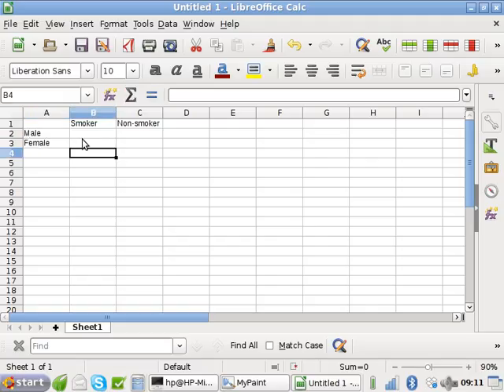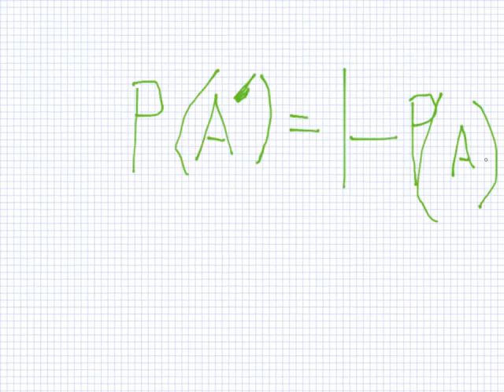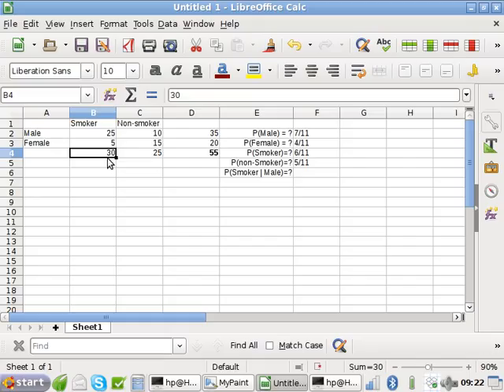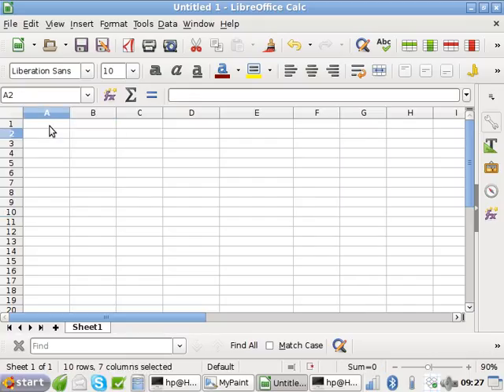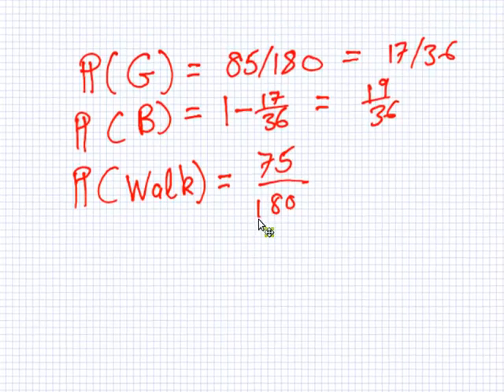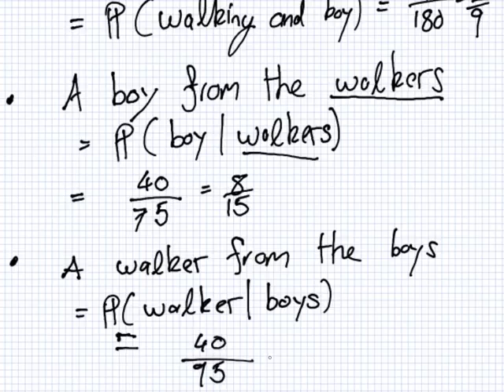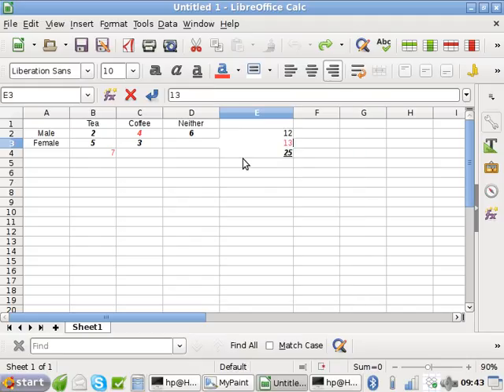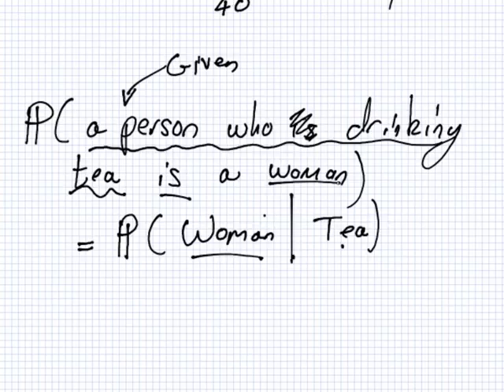Half Maths | Lecture | Probability | Tables | NCUK